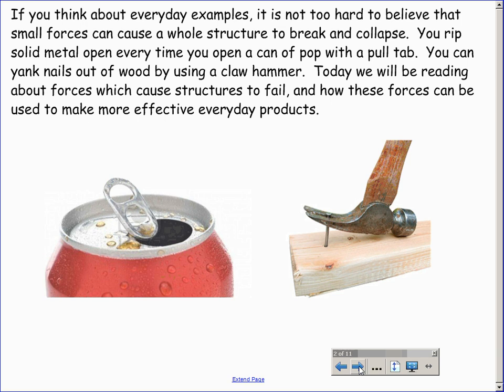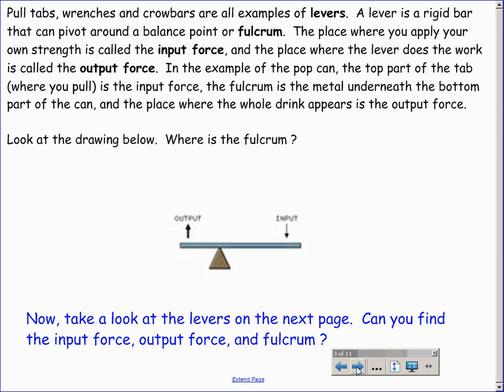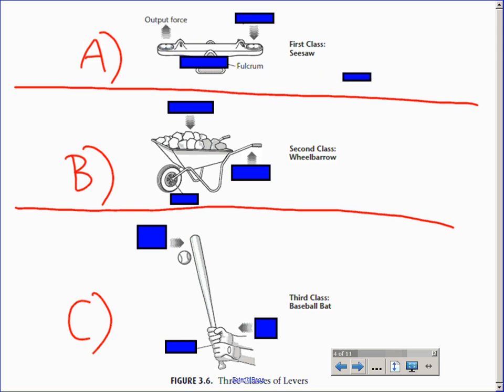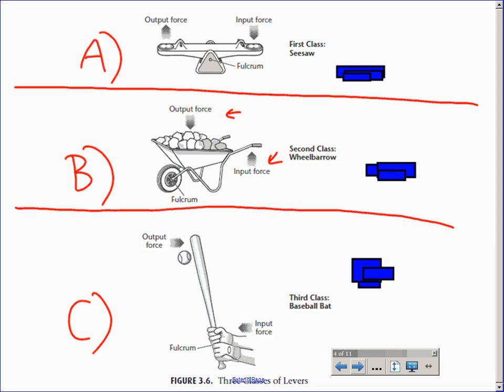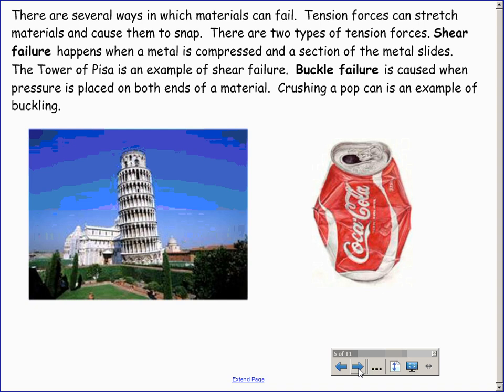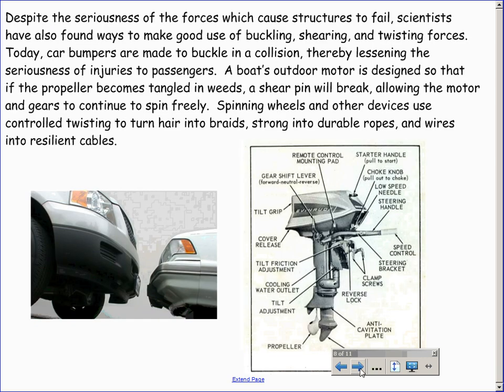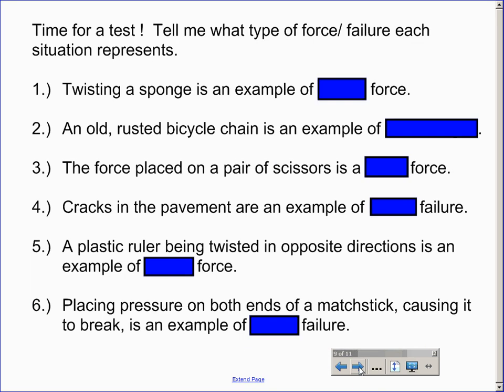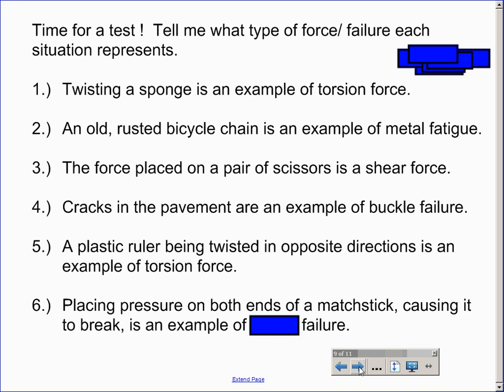Science 7 - forces and failure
Hello Grade 7!  Watch this flipped classroom video and come to class prepared to discuss and answer questions